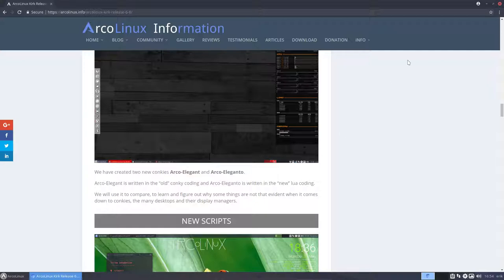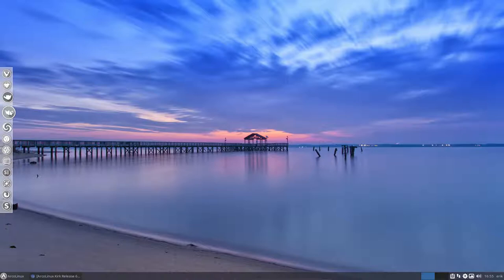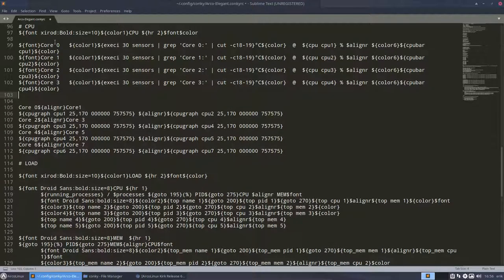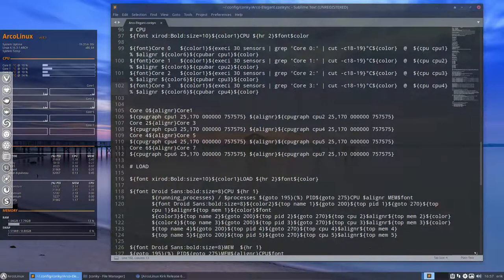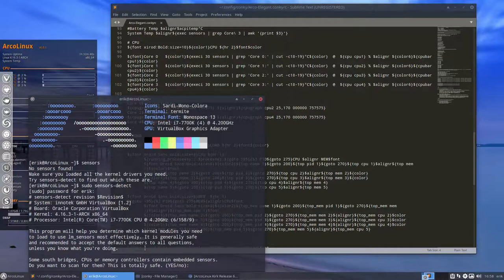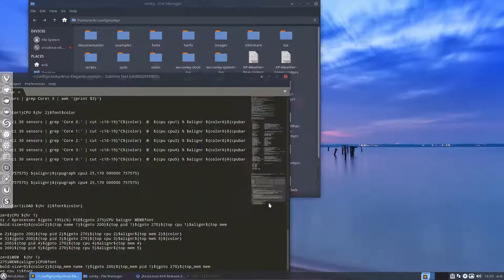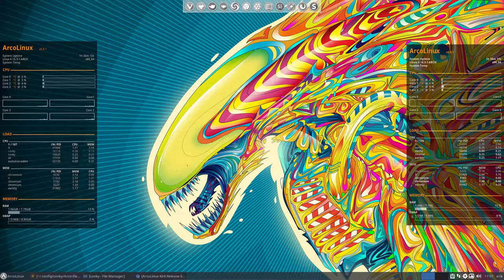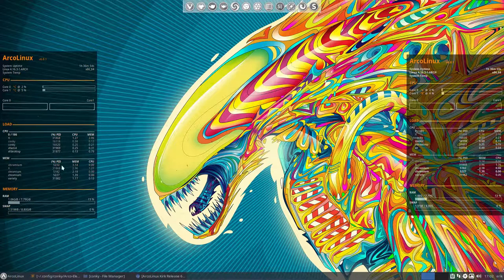ArcoLinux : 436 Elegant and Eleganto conky - old coding and new coding - standard for 8 cores